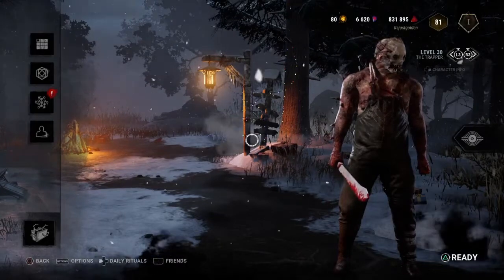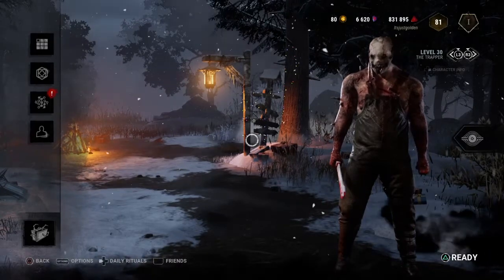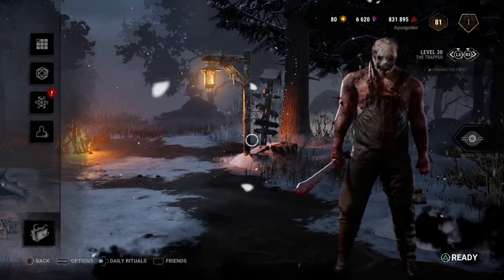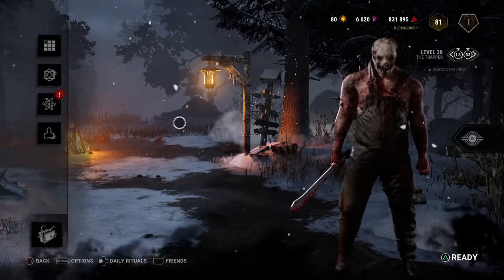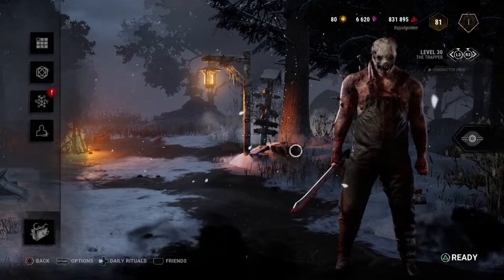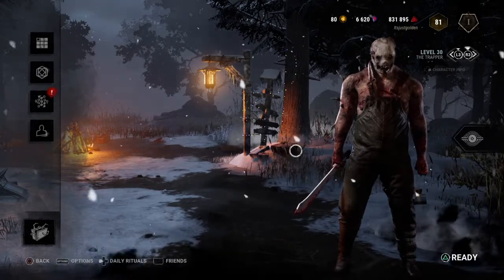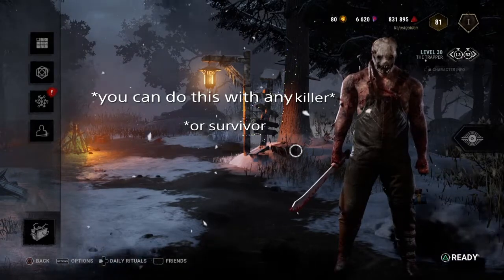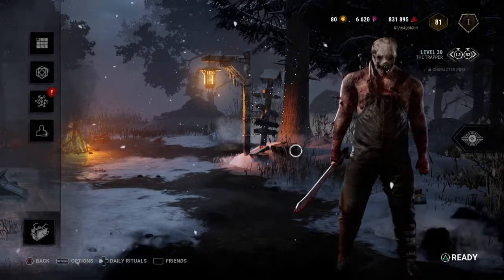How to get ugly sweater's or charms - The Bone Chill Event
Dead By Daylight Lurking Stripes Event Livestream.

Dead By Daylight Livestream